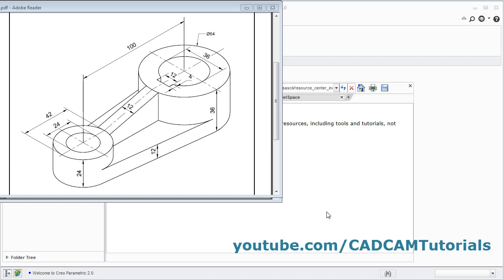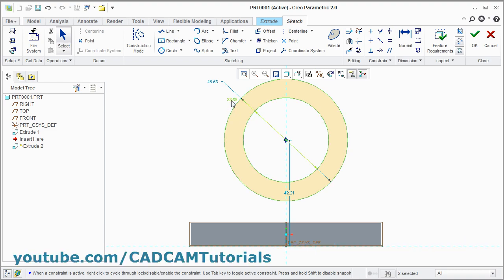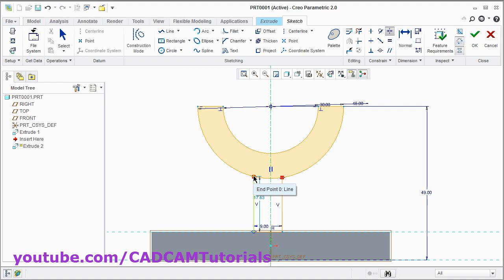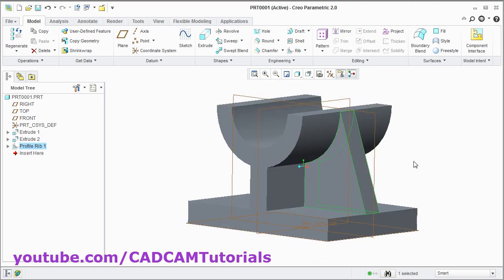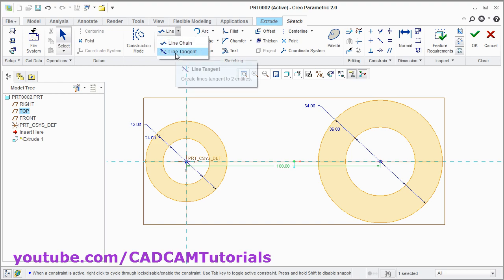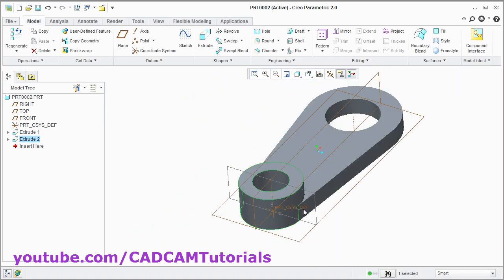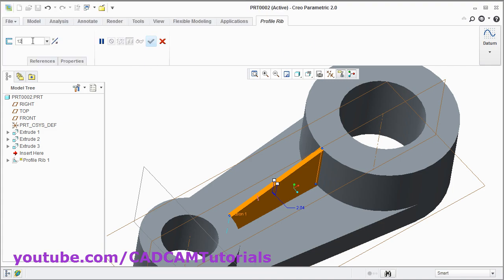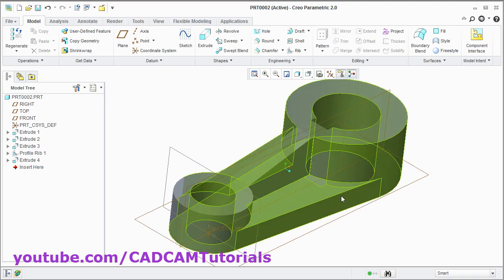Creo Part Modelling Tutorial | Creo Practice Exercises - 5